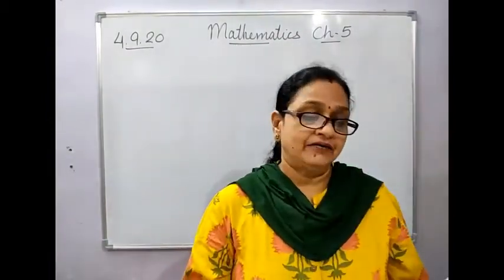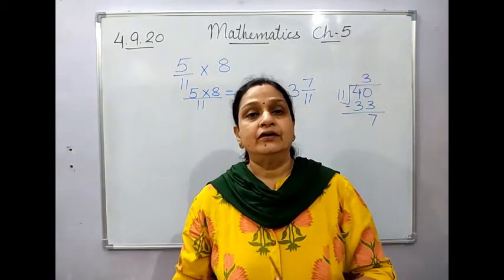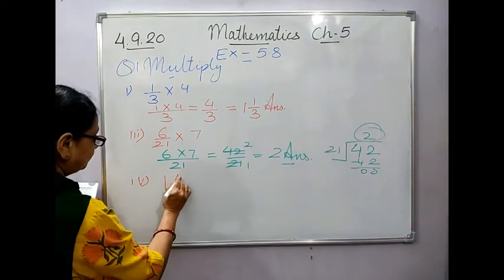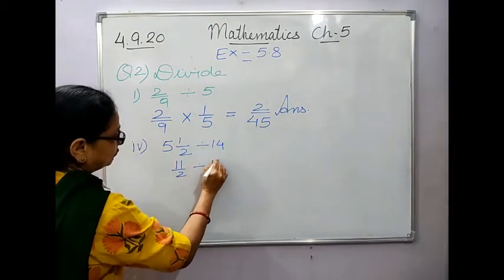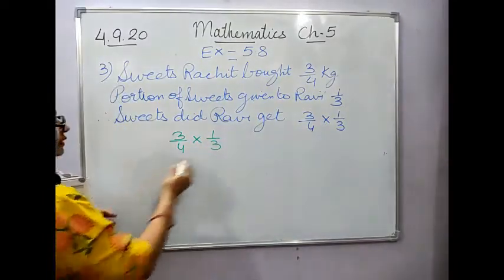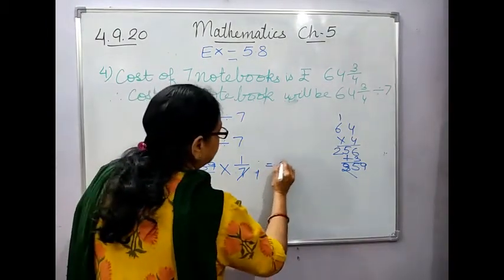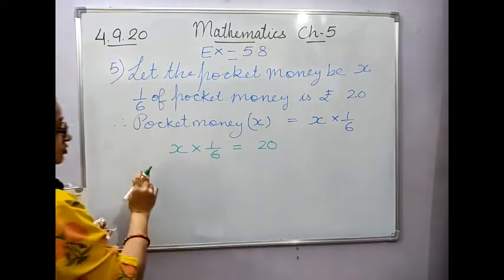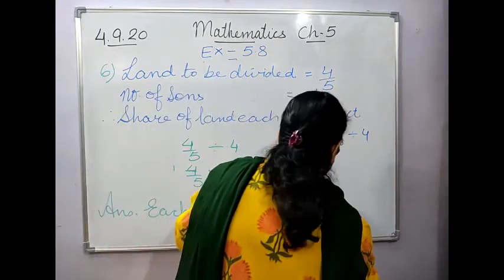Mathematic Class VI Chapter 5